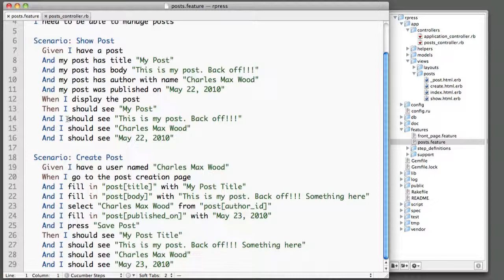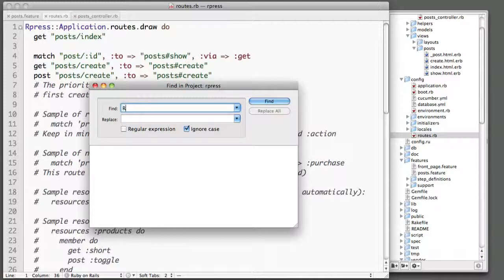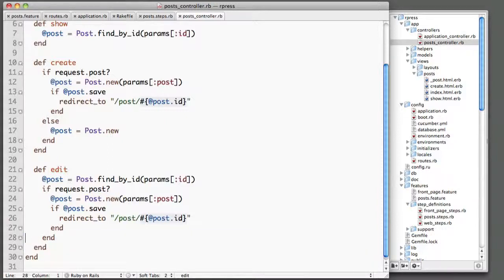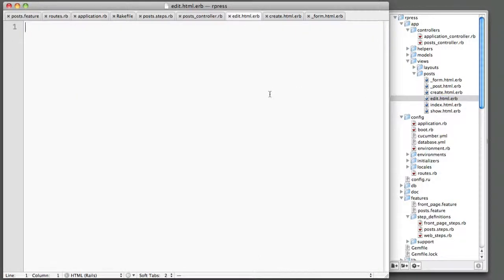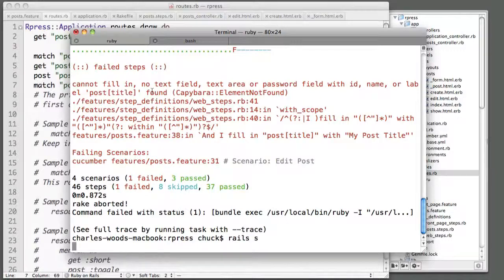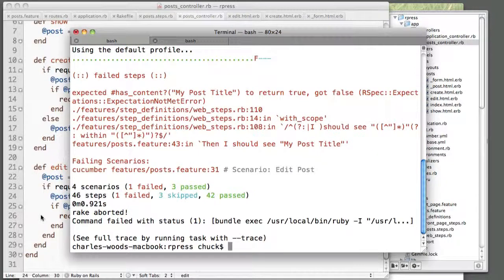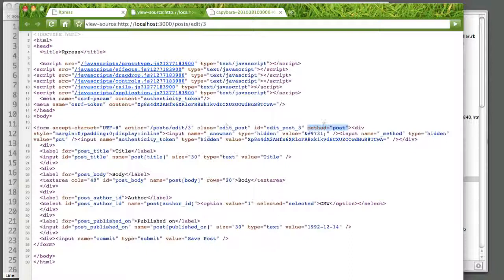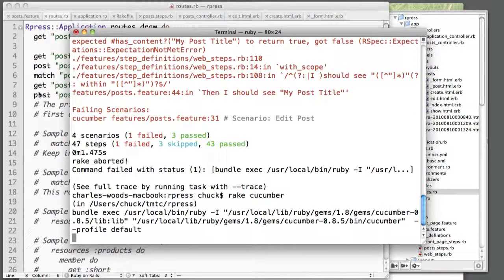Rails 3 -- Build a Blog -- Part 3 Edit and Delete CRUD